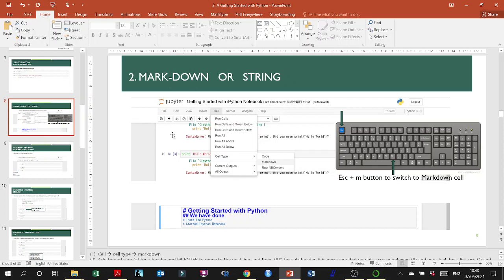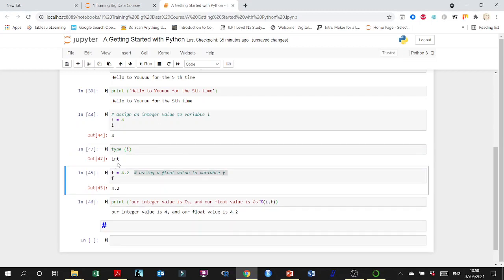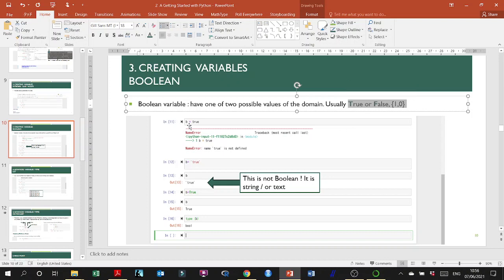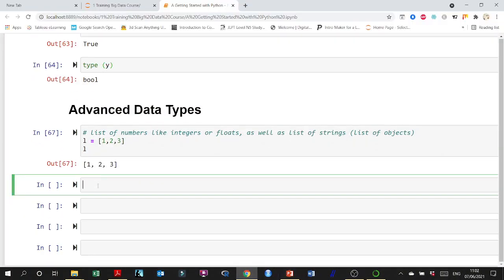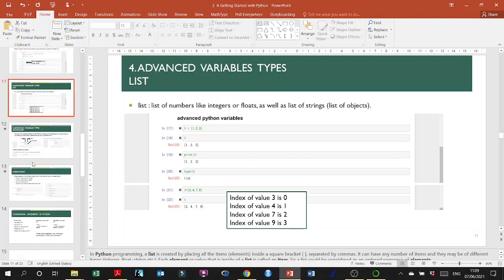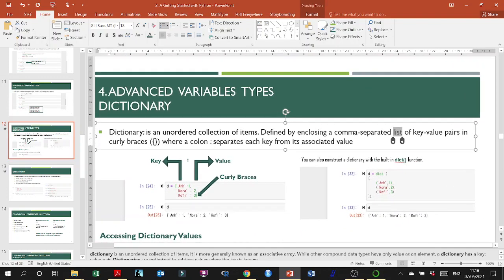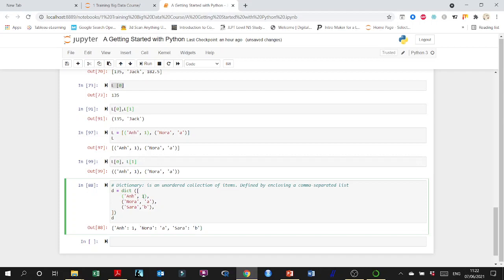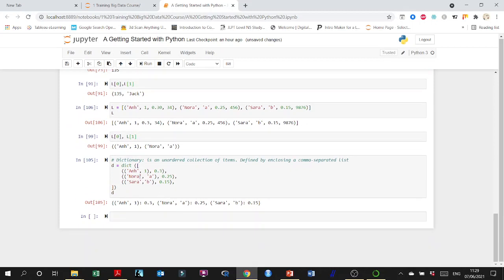2 Python Advanced Data Types Lists and Dictionaries and Difference Between them